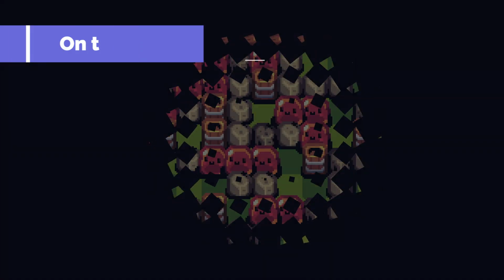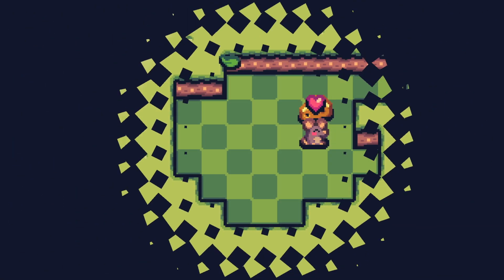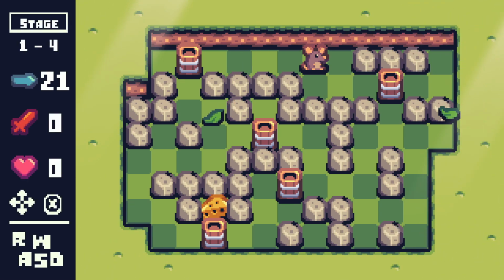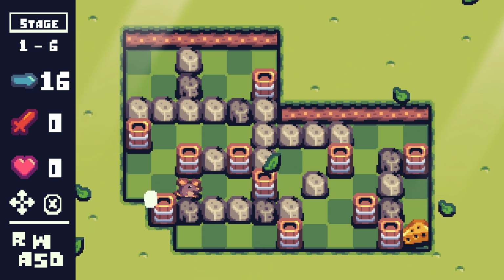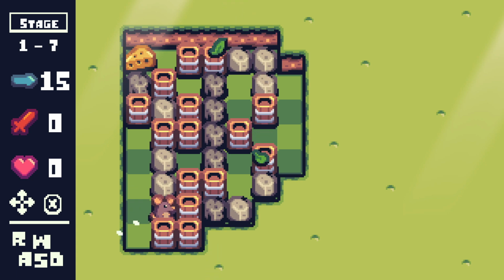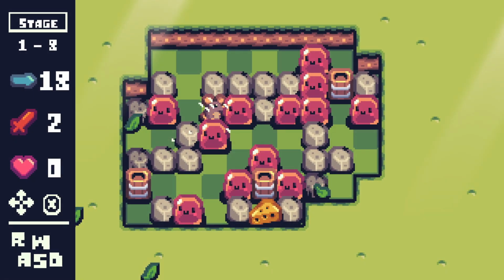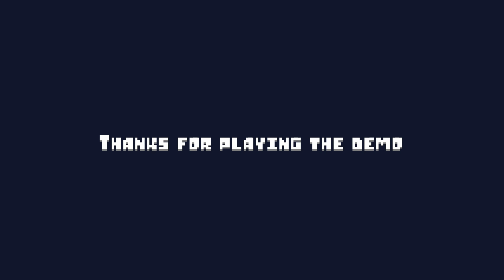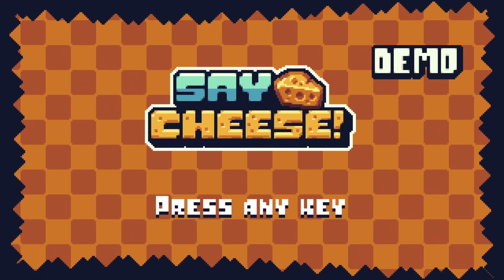How to get cheese? [Say Cheese (Demo)]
G'day mates!
Welcome to Dudeeki's ~Say Cheese (Demo)~; a casual sokoban puzzle where you guide a hungry little mouse to its' cheese.
The objective is simple - guide the mouse to the cheese. The catch is, you have limited number of moves and attacks that the mouse can do before it faints! Carefully plan out the most ideal route for the mouse and see if the cheese can be reached. Do you have the puzzling and planning mind to guide the mouse?

My thought/s on this video:
The mouse is so cute...

Cheers mates!